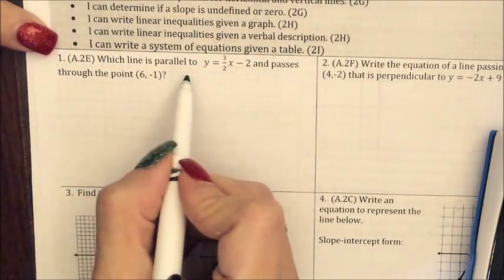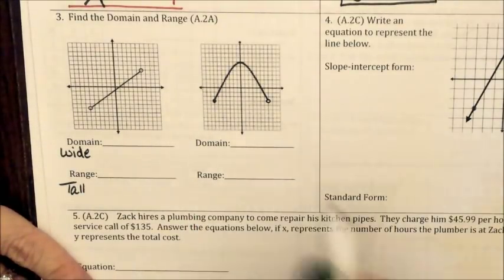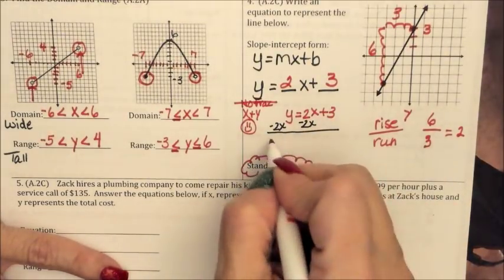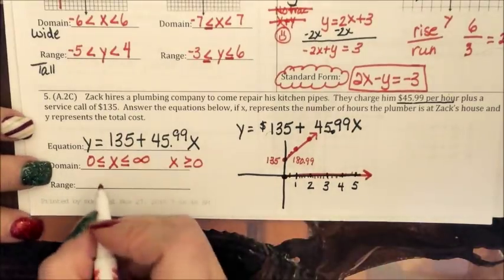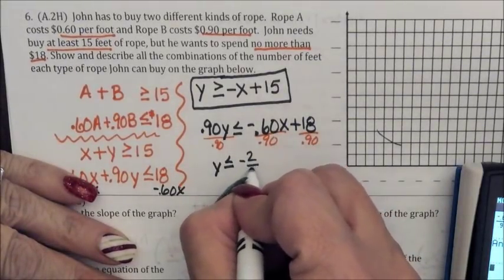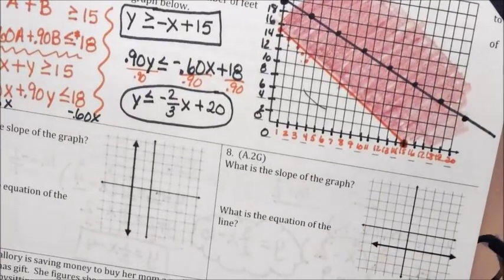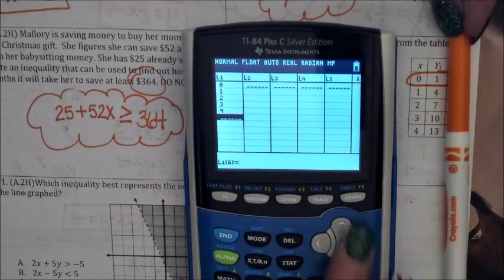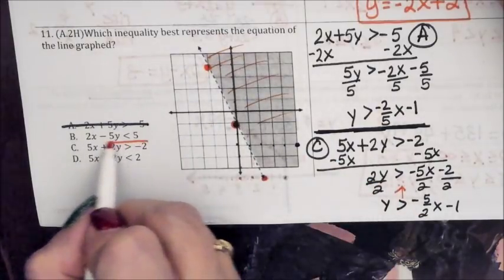Tek 2 Fall Final Review